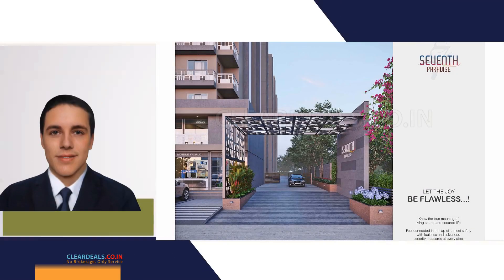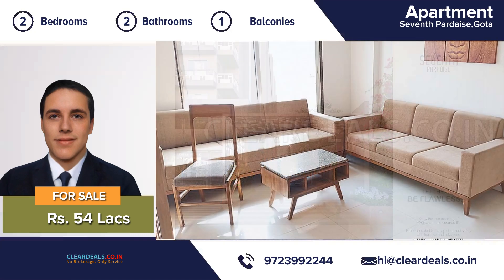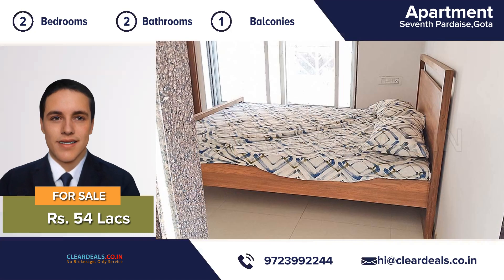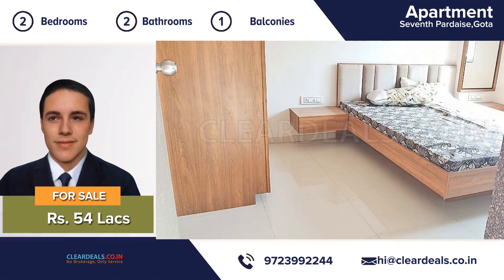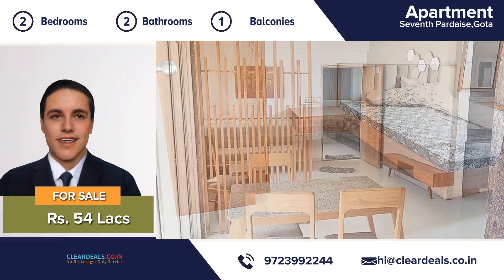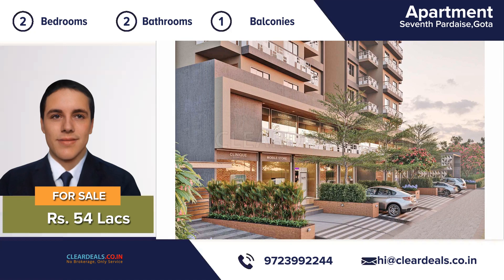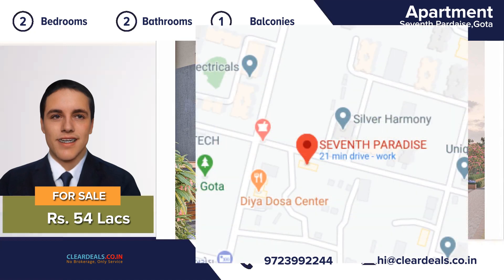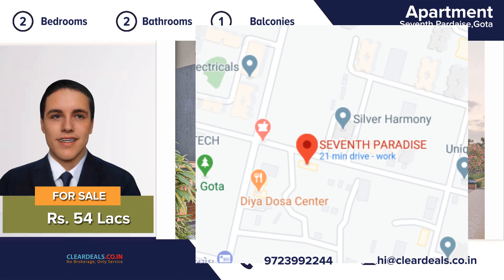Seventh Pardaishe , Gota.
Unique, modern and private house. Located in the heart of city area of old Gota . With this beautiful home, every day is a staycation. An attractive decor two bedrooms,two bathrooms,one Balconies large eating kitchen and a beautiful living room, this house is move-in ready! It has been completely maintained from top to bottom. The location of this property is breathe taking and you can enjoy natural sunlight in day time.The house is well ventilated to make you feel cool during summers. Excellent location, minutes from hospitals, restaurants, schools and shopping. Railway Station, AMTS, BRTS and other public transports are close by. Don't miss the opportunity to own a great house for the price!Contact our professional and friendly team for a free tour of this magnificent house! Thank You.